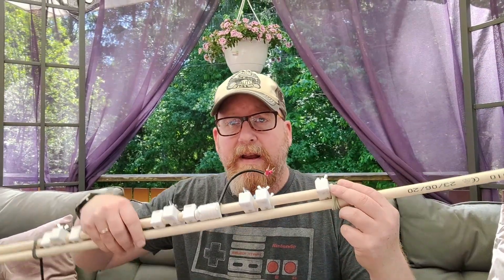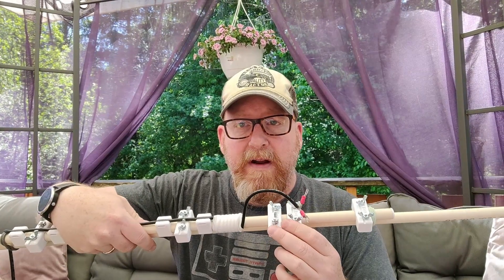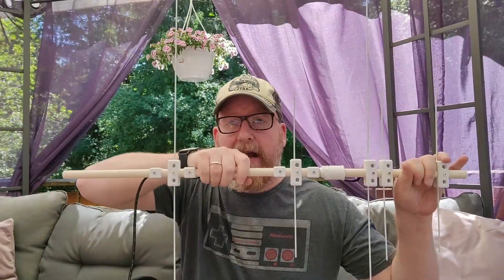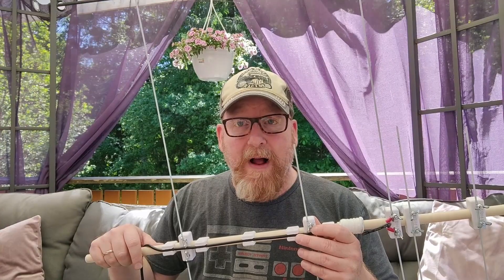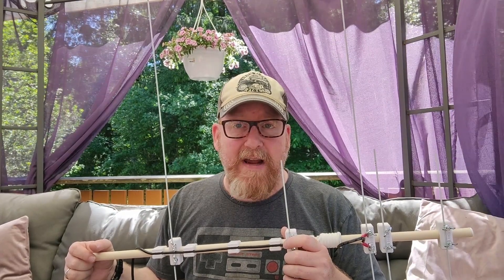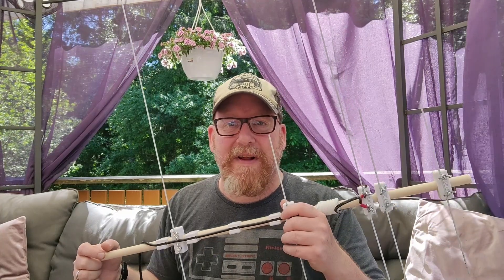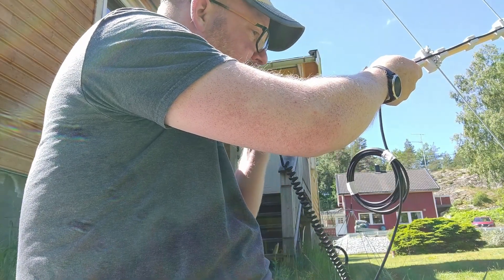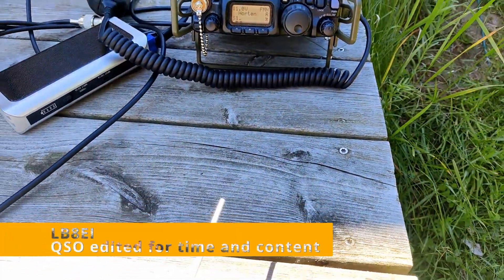2m/70cm Yagi for More Handheld Gain.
I've been wanting to make this video for a while. This little handheld 2m/70cm Yagi is an easy build, and it performs really well on both bands. I've worked satellites, repeaters, 2m/70cm FM and sideband simplex on it.

Also, don't forget about the amazing LB0FI-dipole. Available for purchase and worldwide shipping at my Etsy shop.